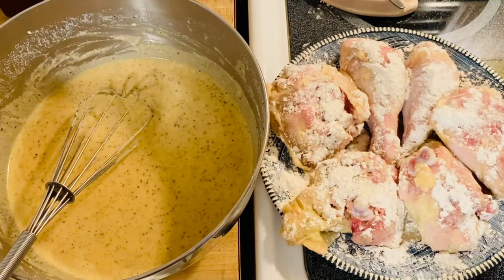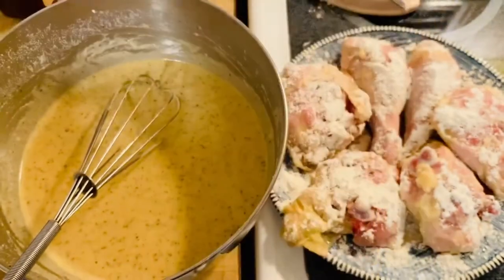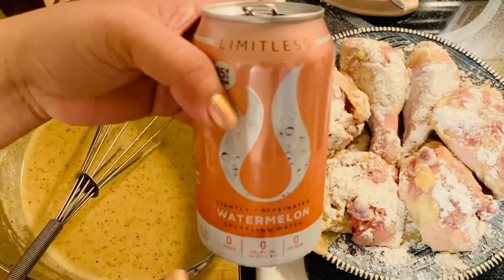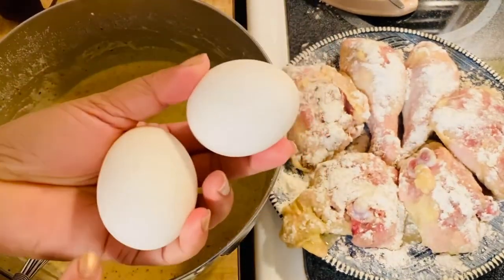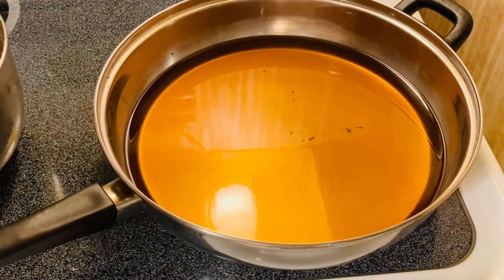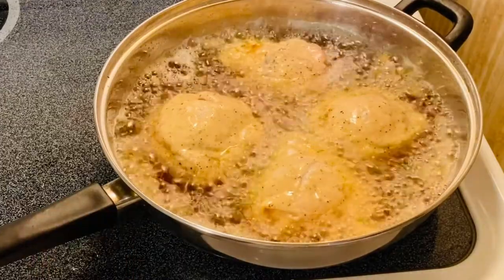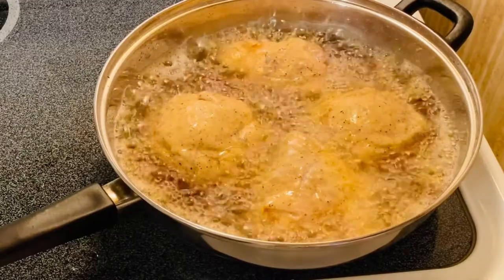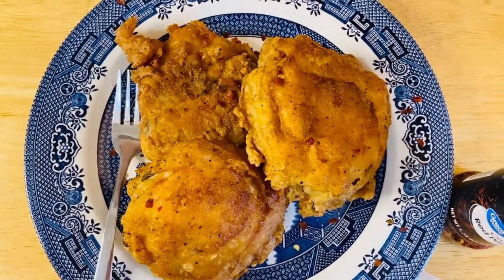AnnSarap Kitchen || How to Cook ||Coated Fried Chicken +